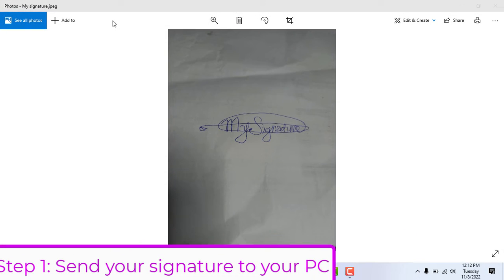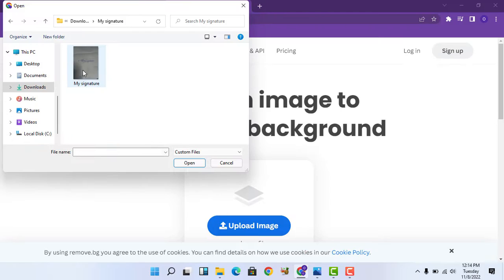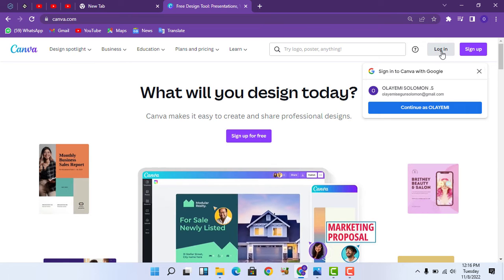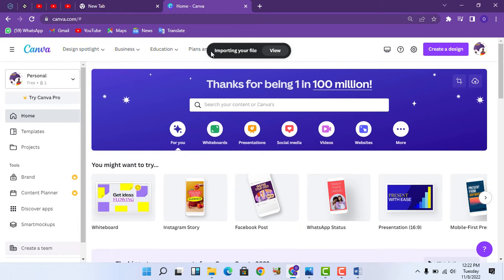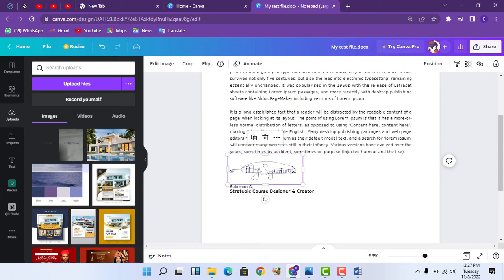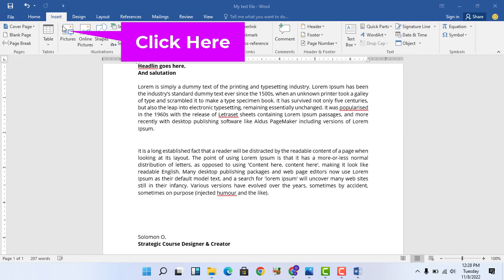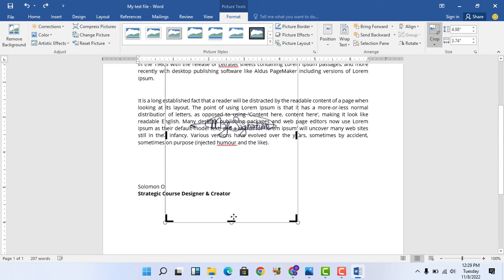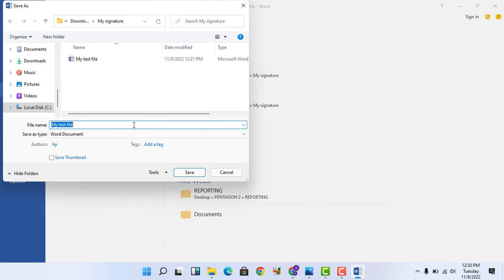How to Add your signature to documents | Easy | Free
No less than 3 of my colleagues at my workplace kept asking, “Solomon, how can I add my signature to a document before sending it out!... and I’m always surprised before helping them do it because it is easy and free!

And the exact 4 steps to get it done is what you’d be learning in this video, so let’s do it!

Hello, Great Minds,

I’m Solomon from let’s connect the dots, an initiative of GiftedFingers Hub where I help Creative corporates like you build their confidence by teaching how to easily present their ideas, stories, and data creatively like a PRO.

Steps:

Step 1: Get your signature on a white piece of paper take a picture of it and send it to your PC

Step 2: Remove the white background

Step3: Upload your files & signature to Canva

Step 4: Edit, format, and download your signature